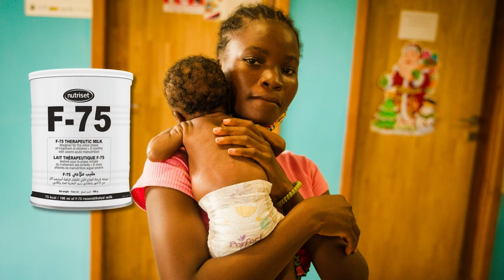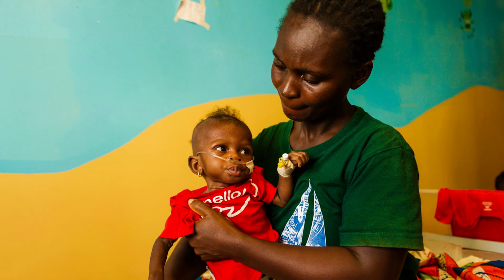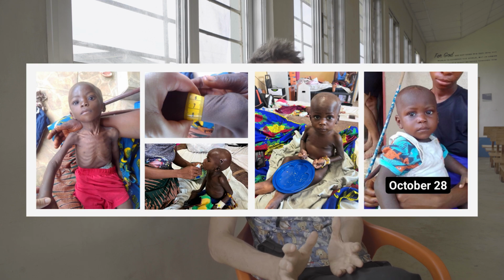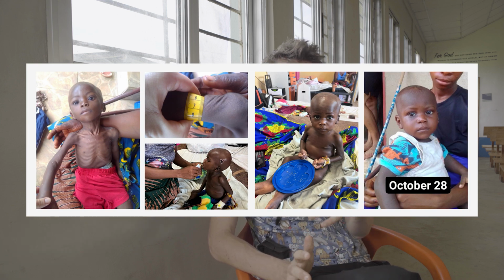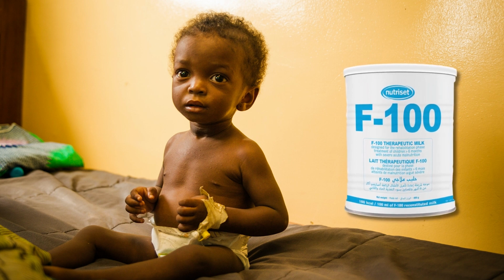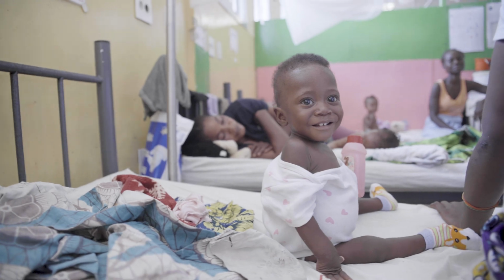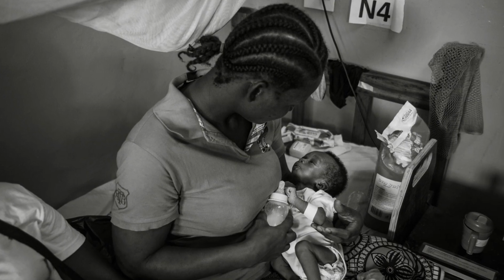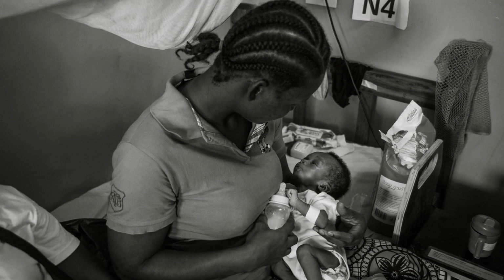Dr. Mikey Talks Therapeutic Milk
Therapeutic milk is one of the leading cures for malnutrition for children under two. Learn more about our life-saving effort to bring more malnutrition supplements to Liberia, West Africa.